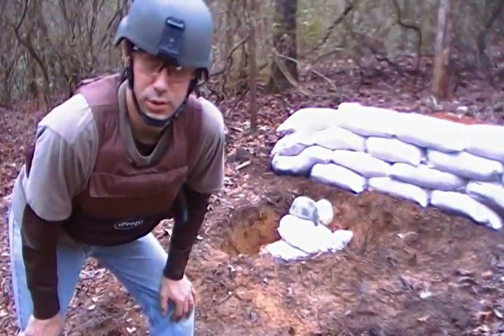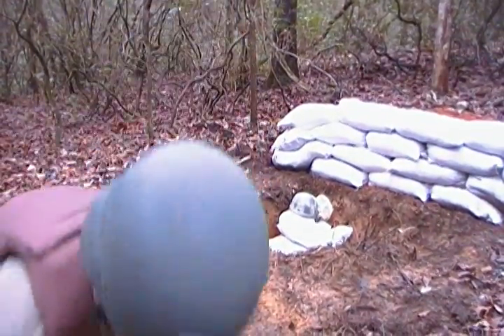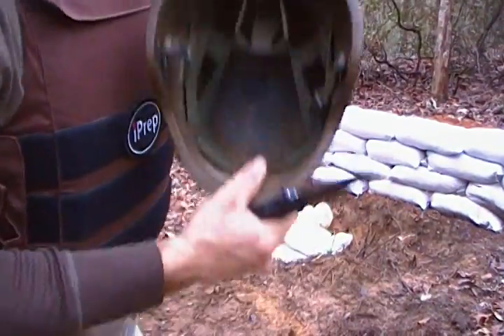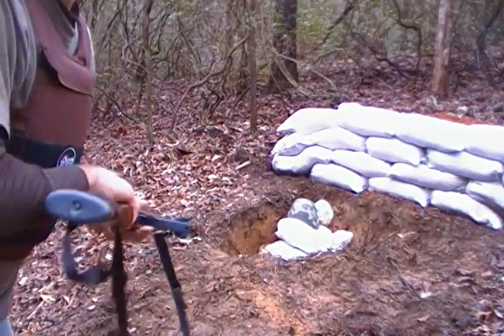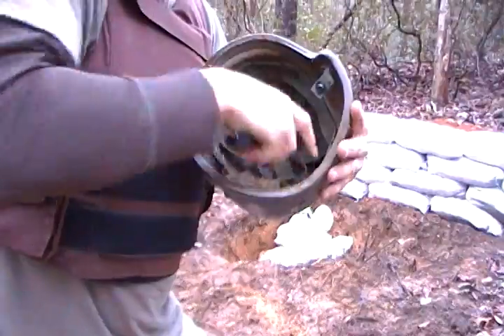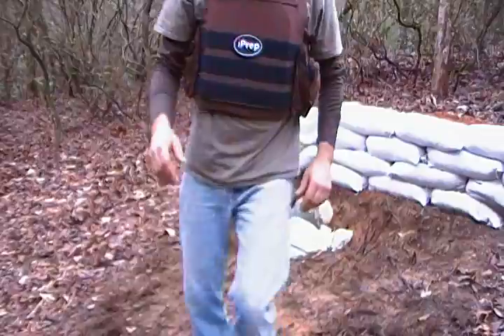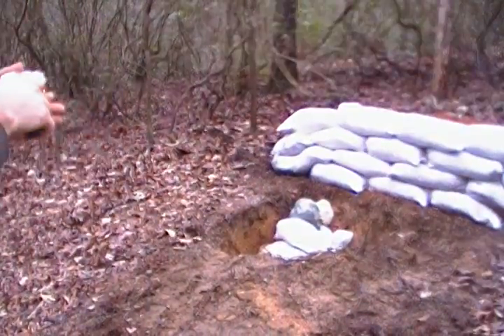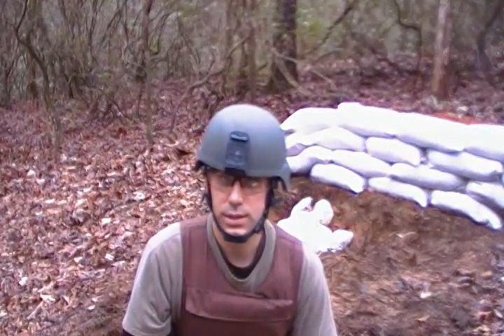Kevlar helmet vs 38, 9mm and 30 carbine.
you asked for it and here it is.  A very unscientific experiment.  The moral of the story do not let someone shoot at you because it will hurt.  Follow up to my video on helmets.